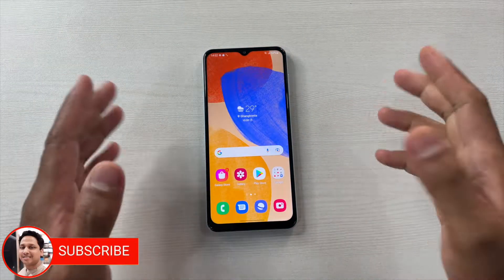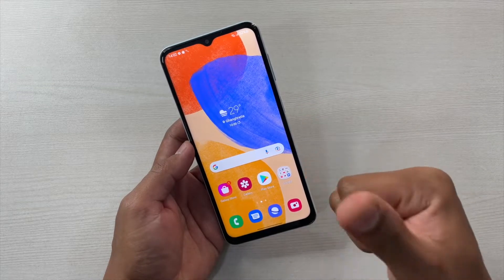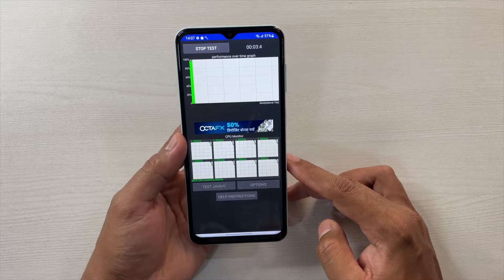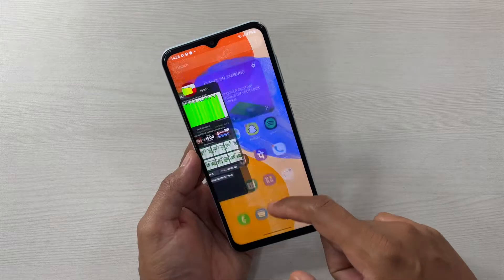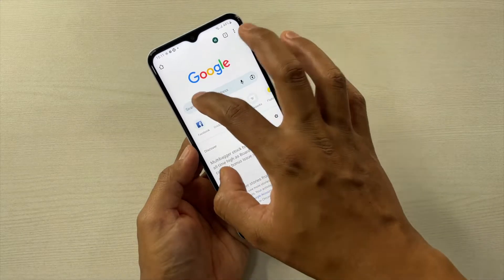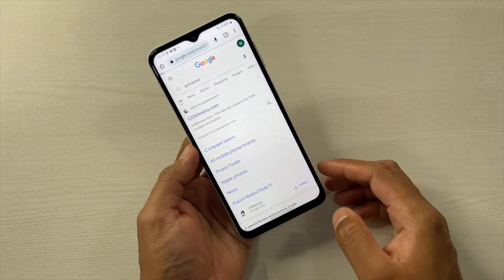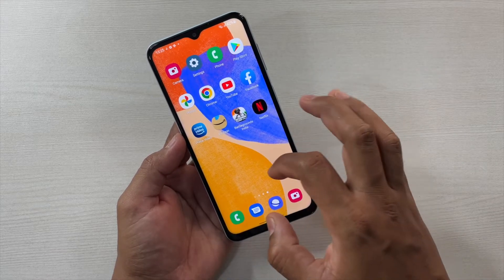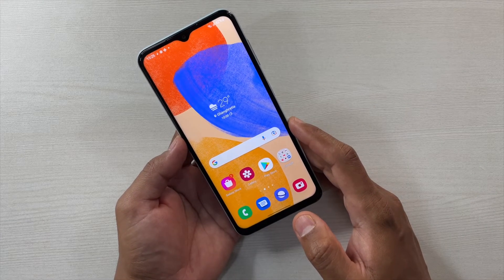Samsung Galaxy F13 Throttling, Speed & RAM Management!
Hey friends here is a video on the Samsung Galaxy F13, which checks the Throttling, general UI perforation, Speed and RAM management.
Trust it helps.